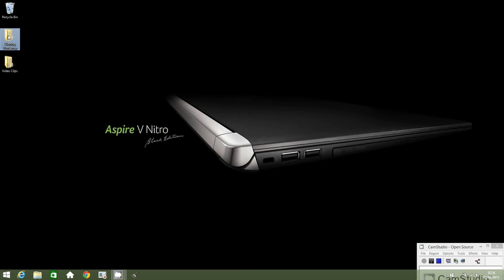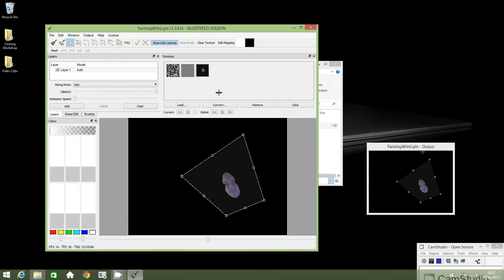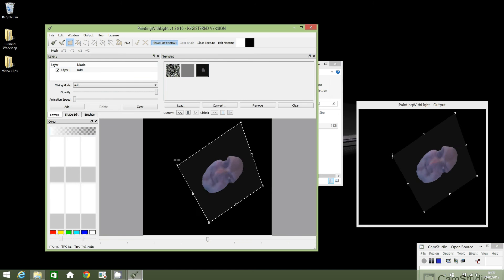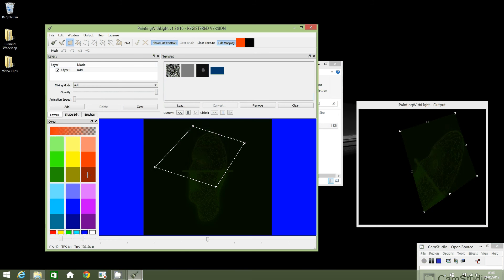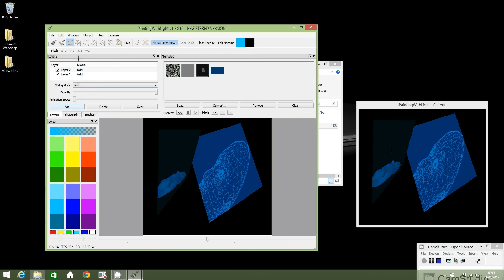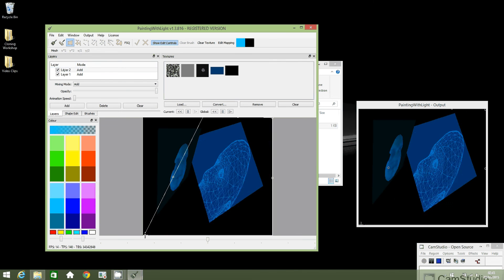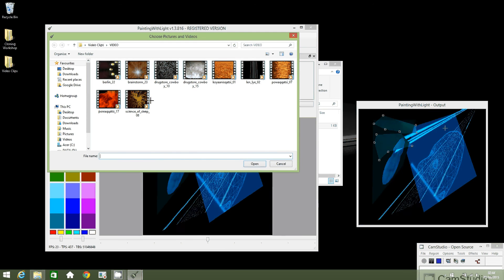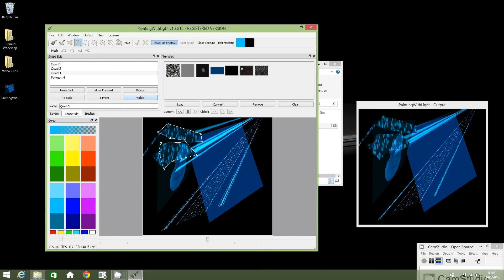Part 1 How to use painting with Light projection mapping software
This tutorial explains how to use some of the basic features in Painting with Light video projection mapping software by Alex May